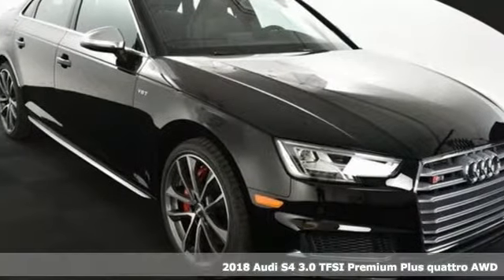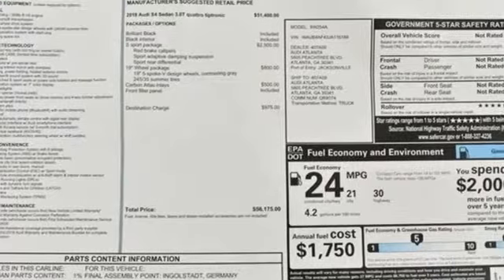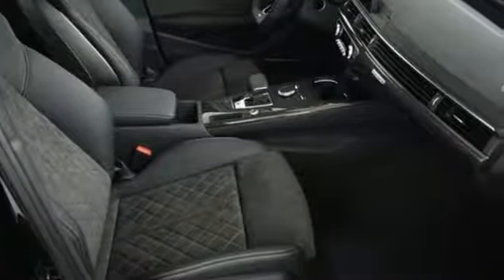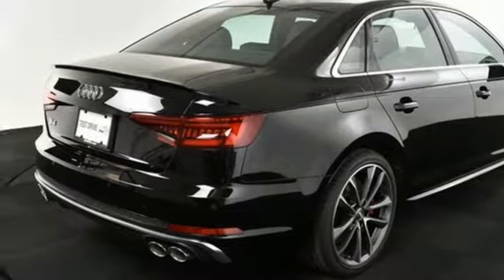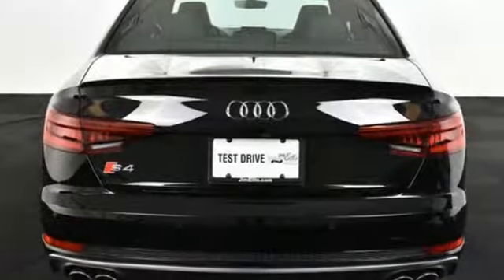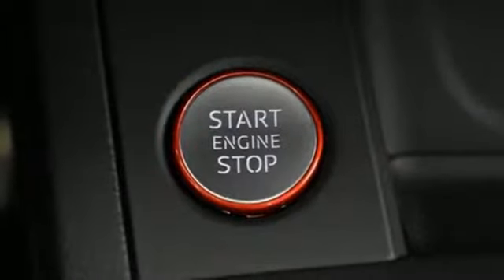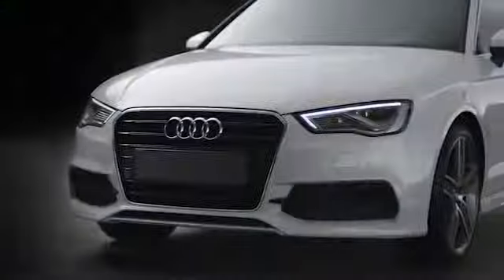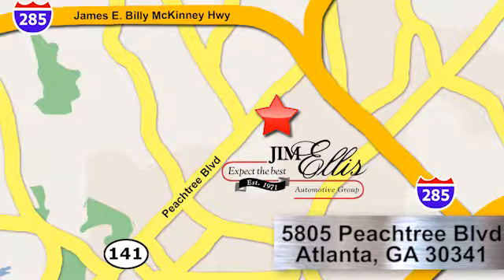New 2018 Audi S4 Atlanta Alpharetta, GA A12918 - SOLD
Year: 2018
Make: Audi
Model: S4
Trim: 3.0T Premium Plus
Engine: 3.0L TFSI
Transmission: 8-Speed Automatic
Color: Black
Interior: EI/BLACK
Stock #: A12918
VIN: WAUB4AF43JA116184
Audi Atlanta is pleased to present this exceptional German Motorcar!brRecent Arrival!br2018 Audi S4 3.0T Premium Plusbr30/21 Highway/City MPGbrAudi Atlanta is proud to be the only Magna Society dealership in Georgia! Our inventory moves extremely quickly. Always call to confirm availability. All vehicles are subject to sale at any time, and we do not hold cars. As a courtesy, a partial payment and signed agreement will secure a window of time to allow for travel to inspect and accept the vehicle.

Address:
5805 Peachtree Boulevard